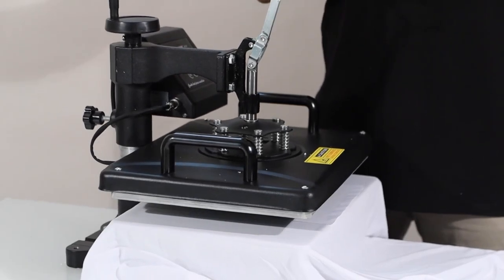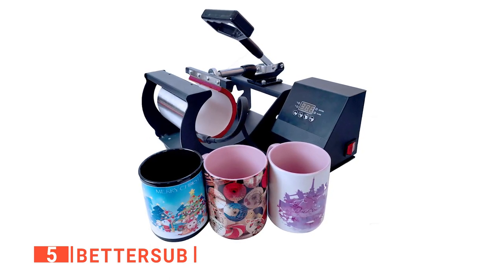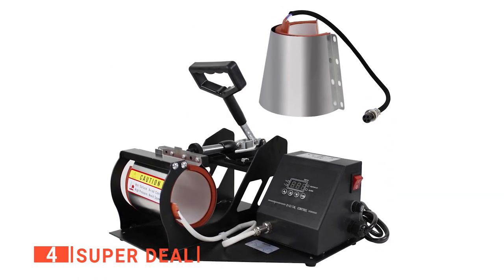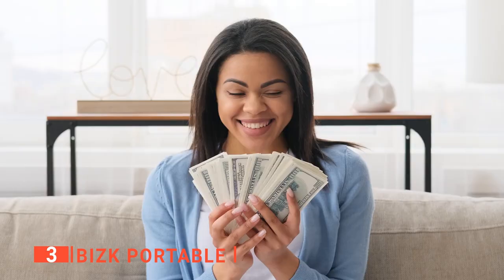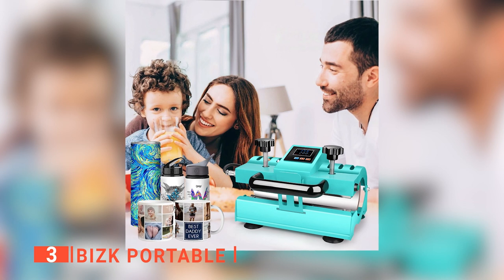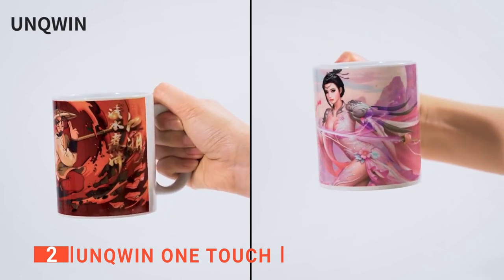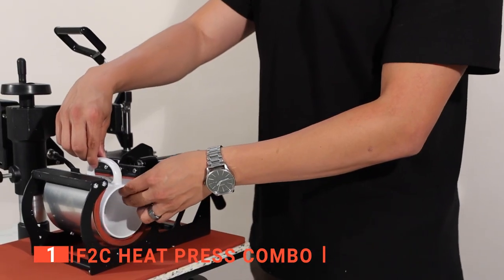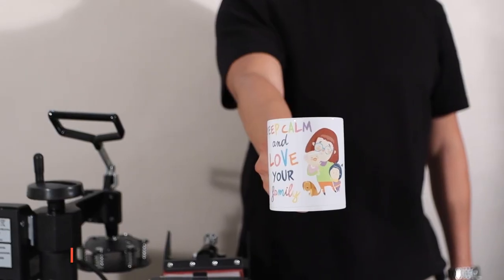TOP 5 Best Mug Heat Press Machine (sublimation machines)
Mug Heat Press Machine: Hey guys, in this video, we’re going to review the pros and cons of the top 5 best Mug Heat Press Machine for sale right now.

(paid links)
00:00 Intro
00:39 5️⃣ BetterSub
02:17 4️⃣ SUPER DEAL
04:14 3️⃣ BIZK portable
05:58 2️⃣ UNQWIN One Touch
08:03 1️⃣ F2C Heat Press Combo

Mug heat press machines are a good investment if you want to get into the sublimation business because they're versatile, cost-effective, and practical to use.
When buying a Mug Heat Press Machine, there are a few things to consider; quality, durability, ease of use, and features.

In today’s video, we are going to look at the top five best Mug Heat Press Machine available on the market today. We have made this list based on our own opinion, research, and customer reviews. We have considered their quality, features, and values when narrowing down the best choices possible. If you want more information and updated pricing on the products mentioned, be sure to check the links above.